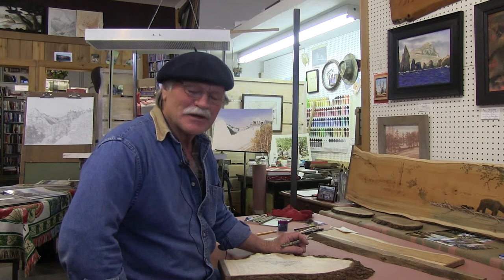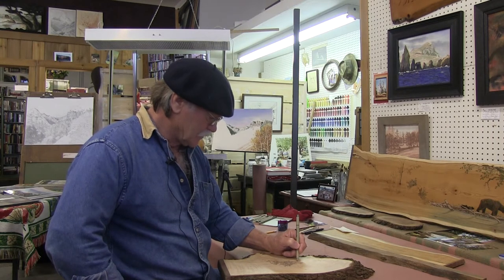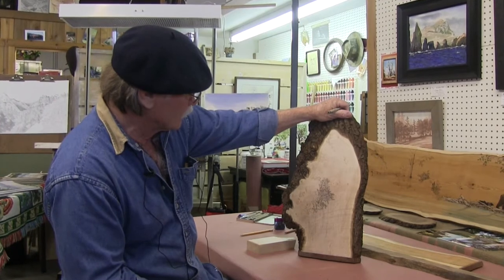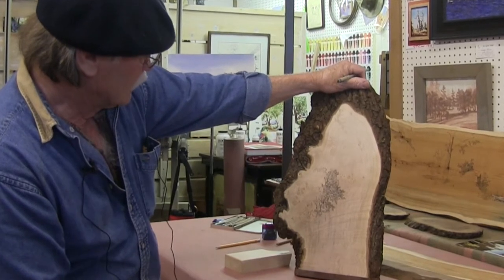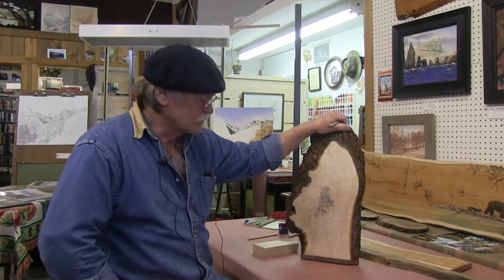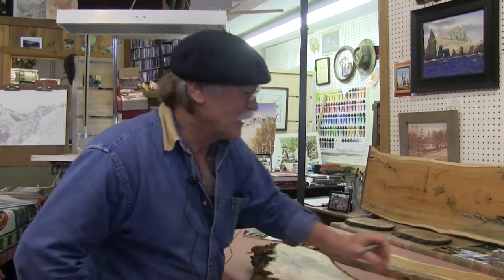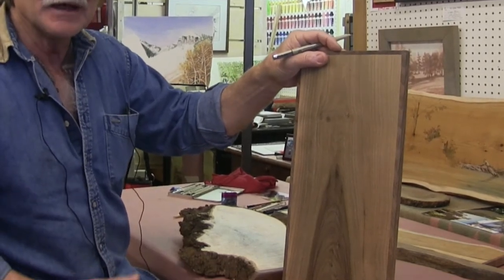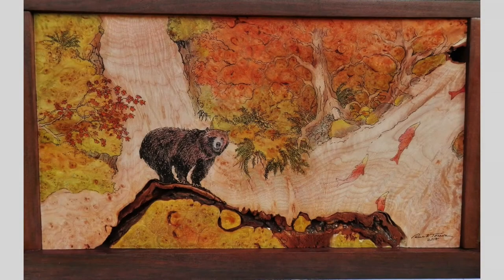Paul Toews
Toews Studios
Art Gone Wild
Wood Art -- Acrylics -- Watercolors
Artist -- Story Teller -- Teacher -- Life Studies
349 N Third Ave
Stayton Oregon 97383